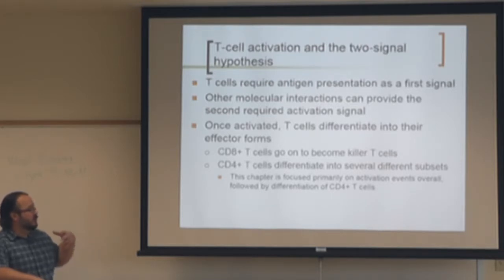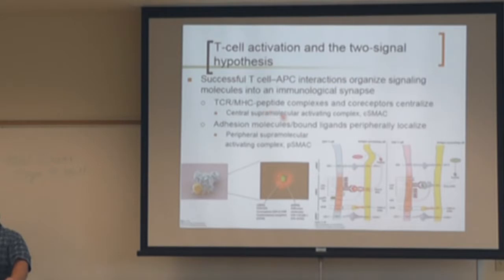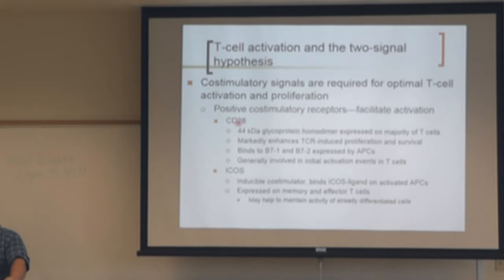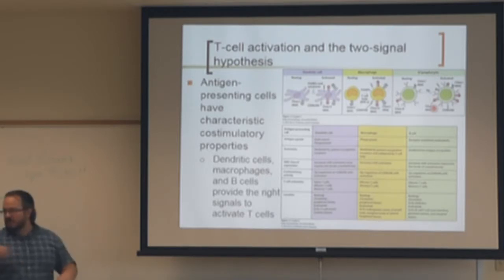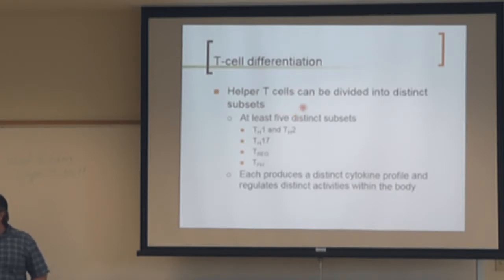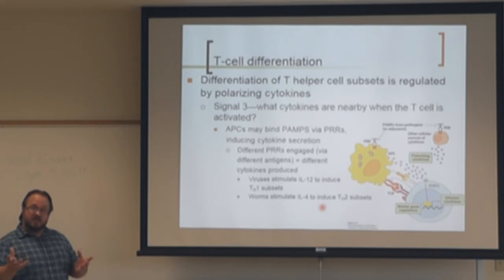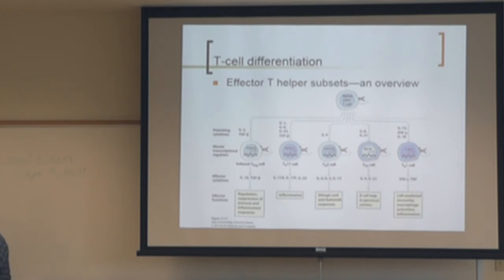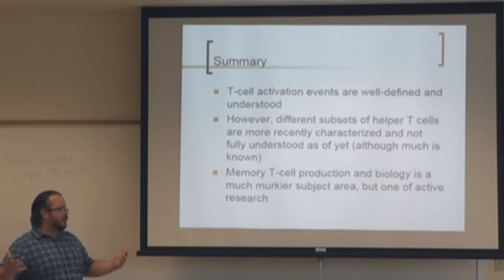Santa Fe College: Immunology T Cell Activation, Differentiation and Memory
Immunology Lecture:  T Cell Activation, Differentiation and Memory
Instructor: Jim Thompson